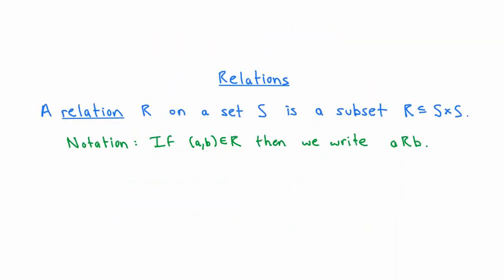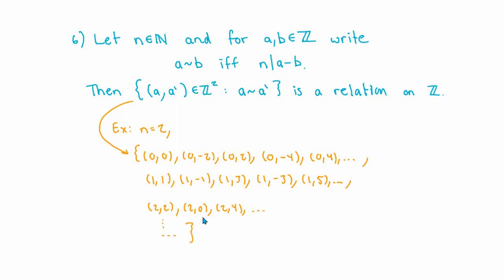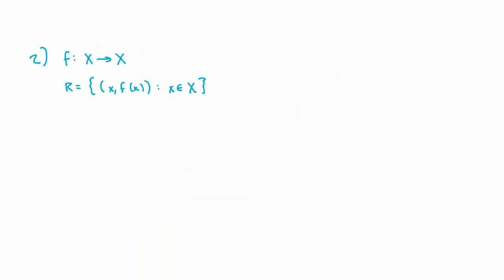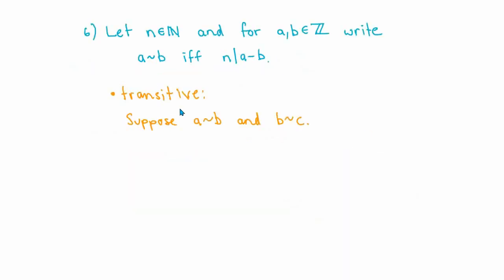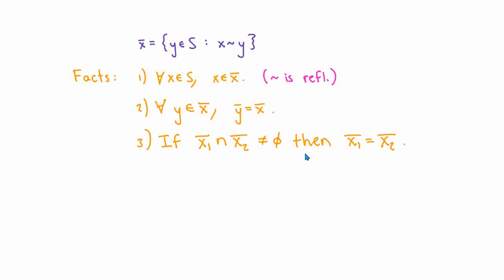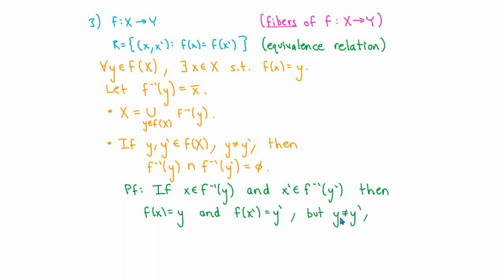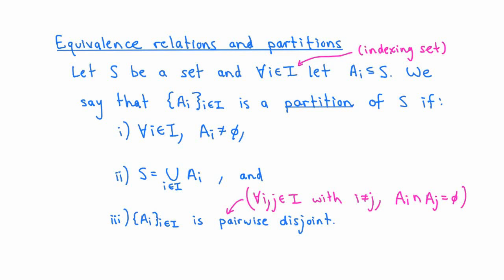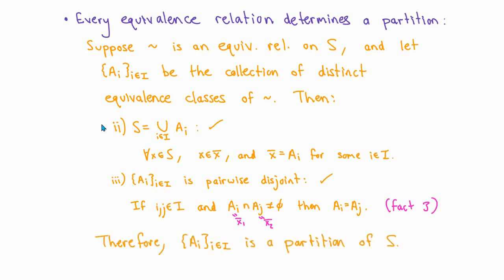Abstract Algebra: Equivalence relations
Introduction (0:00)
Relations (0:27)
Examples (1:16)
Reflexive, symmetric, and transitive (equivalence relations) (5:02)
Equivalence classes (14:12)
Fibers of a function (19:17)
Integers modulo n (22:17)
Partitions and equivalence relations (25:10)